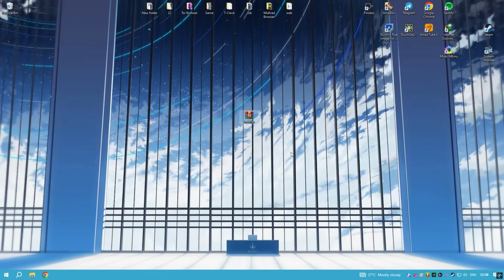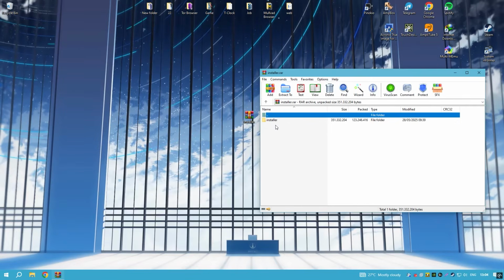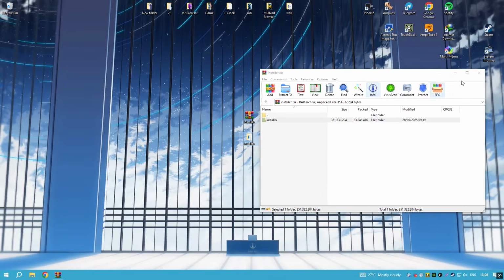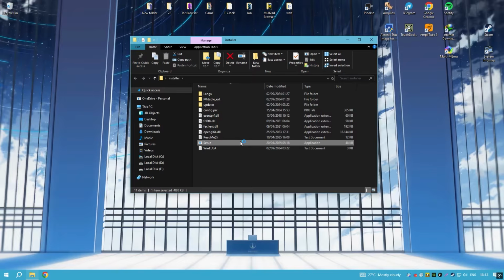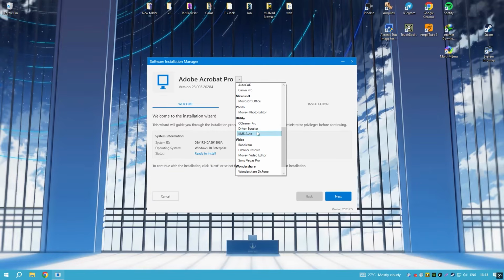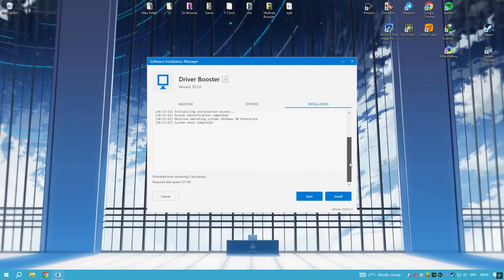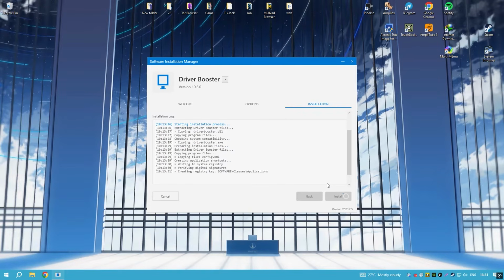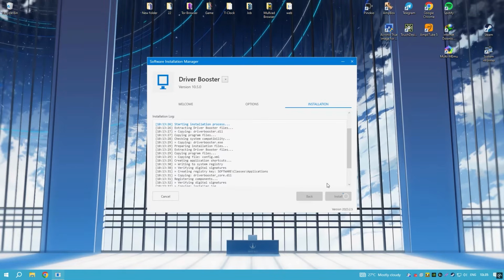IObit Driver Booster 12 PRO Download | How to Download Driver Booster | Download Driver Booster 2025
How to download Driver Booster 12 PRO?

Okay